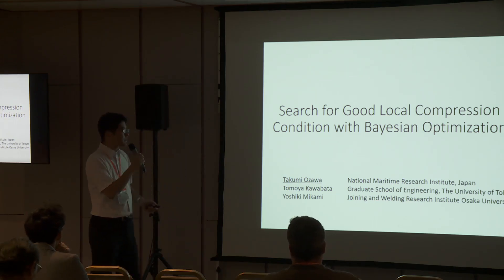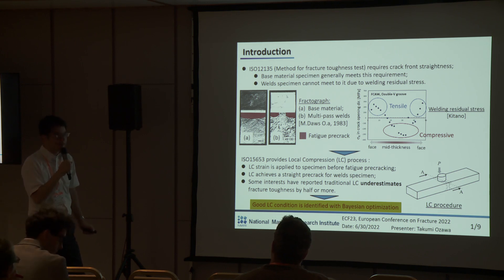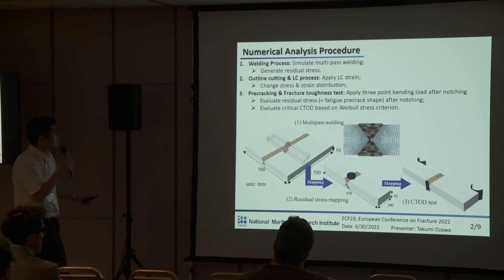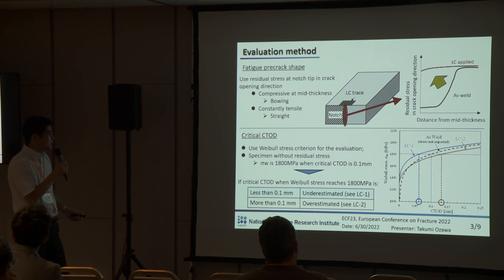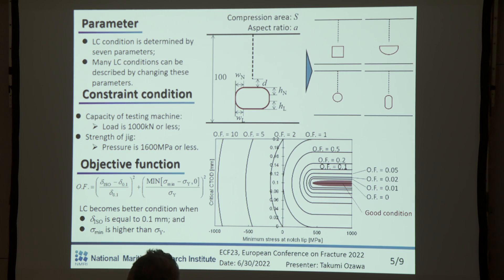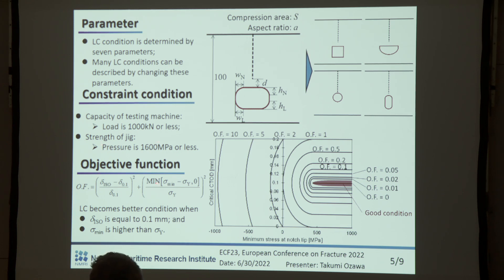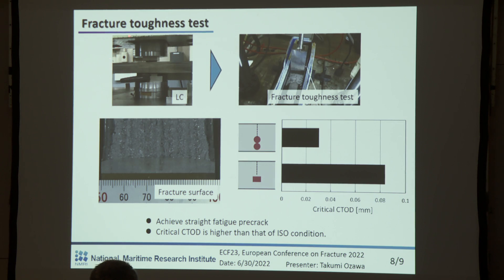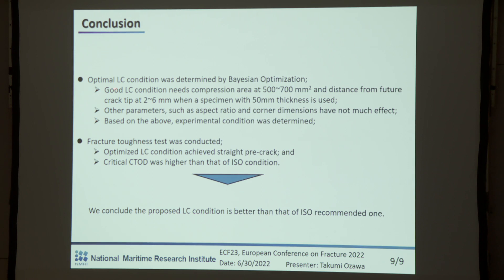Search for Good Local Compression Process Condition with Bayesian Optimization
Takumi Ozawa, Tomoya Kawabata, Yoshiki Mikami